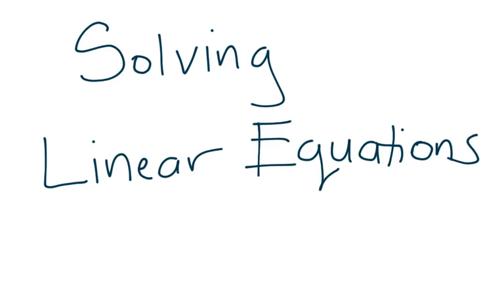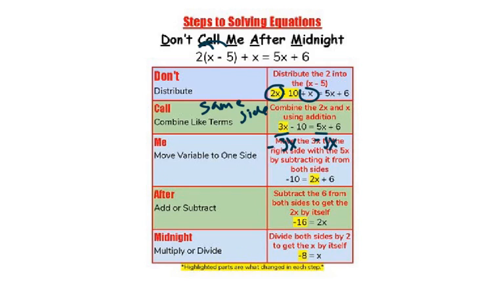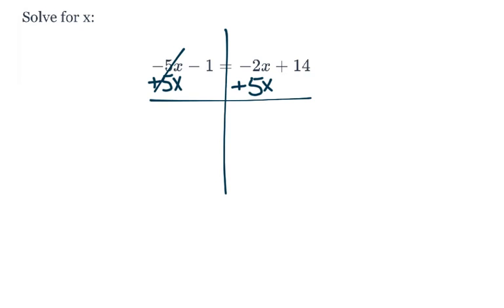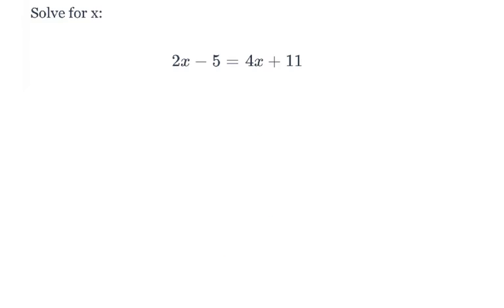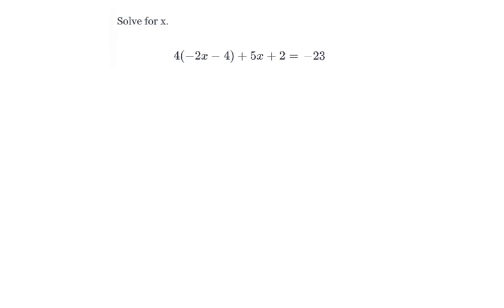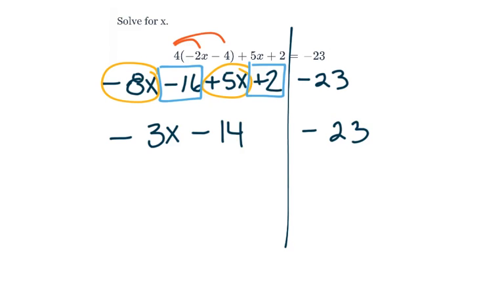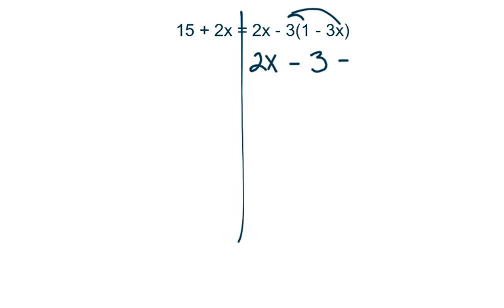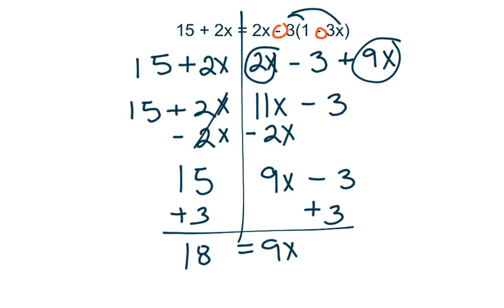Solving Linear Equations (Mr. Sherman)